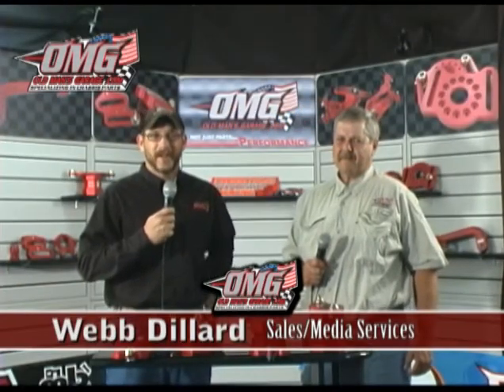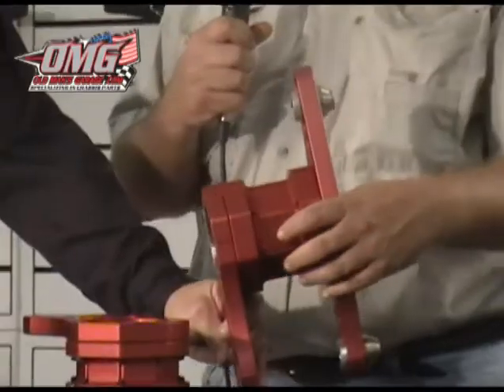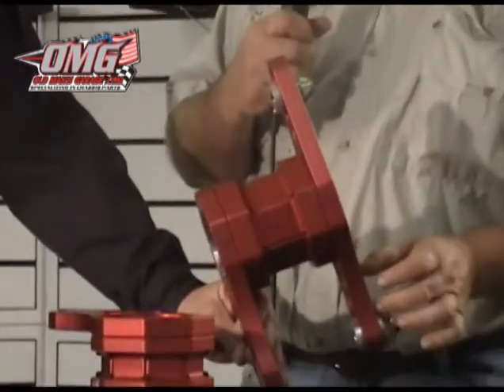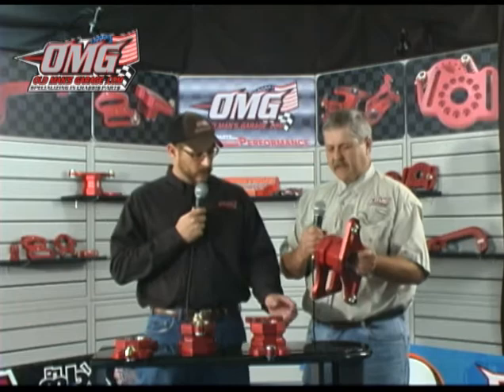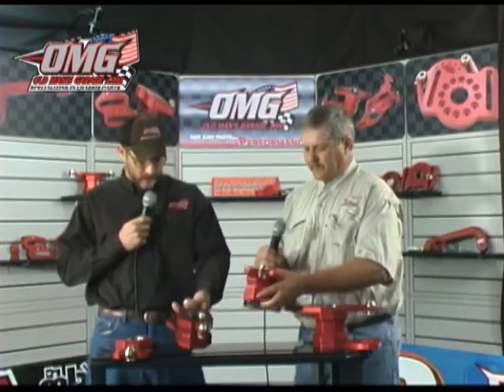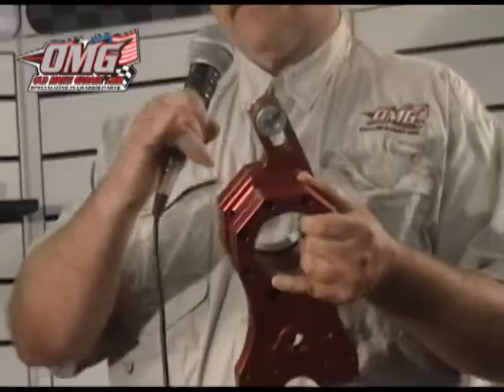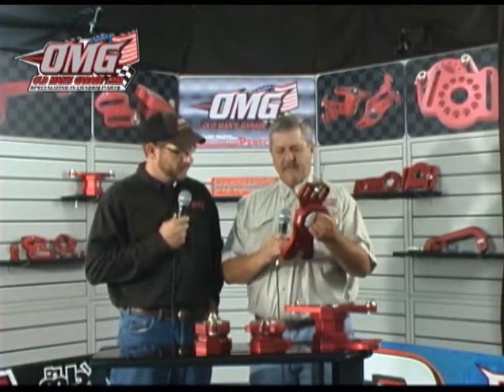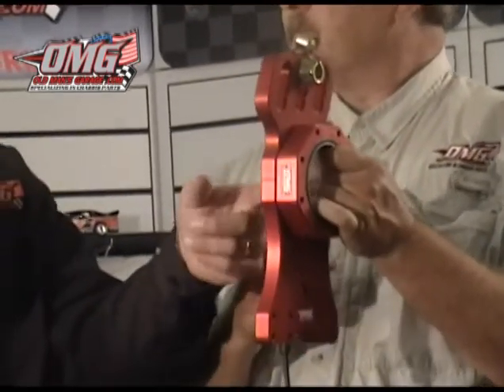Old Man's Garage Tech Talk